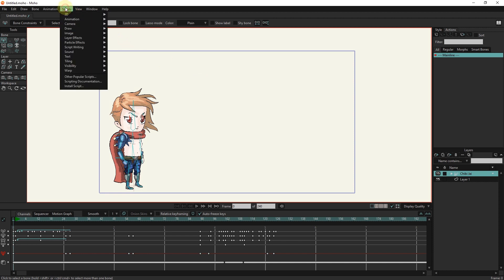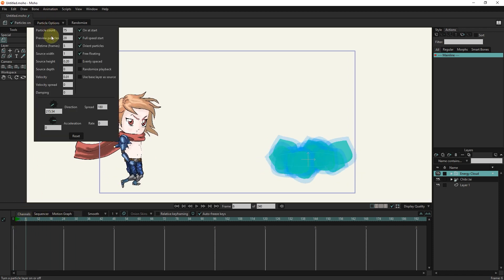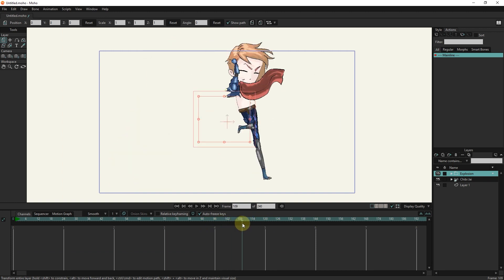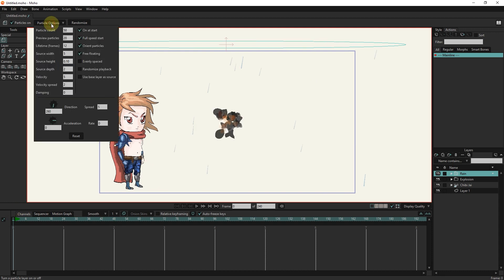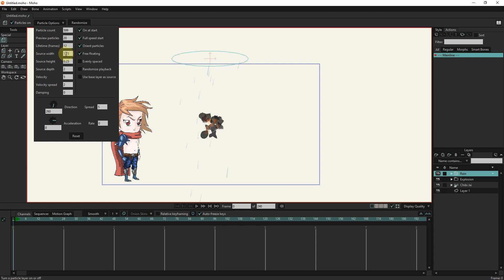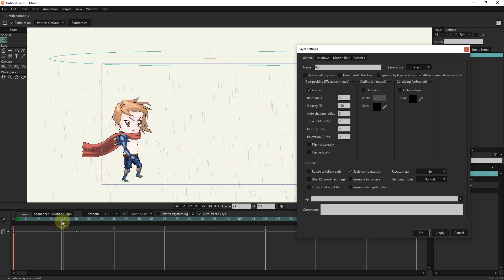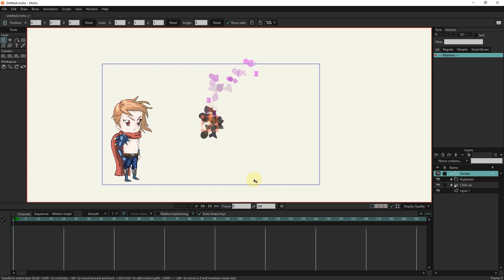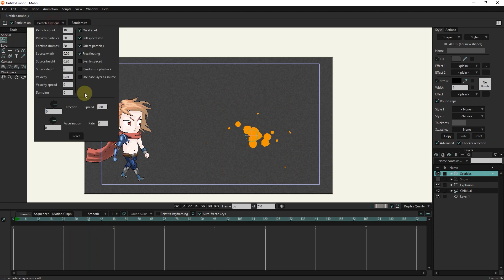Creating Rain, Snow, Smoke, Sparkles, Explosions in moho - particle effects - TUTORIAL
MOHO PRO: Particle effects are a great way to create different types of effects like rain, snow, Smoke, Sparkles, Explosions and so on. MOHO PRO comes equipped with some particle effects and this tutorial shows you how to apply and edit them.